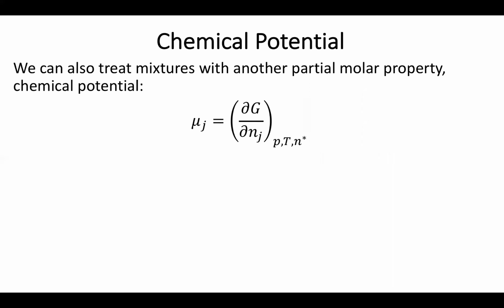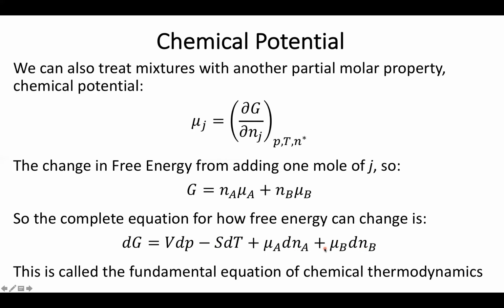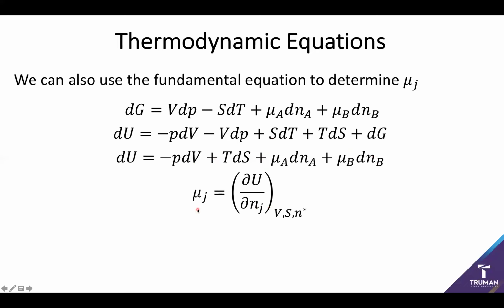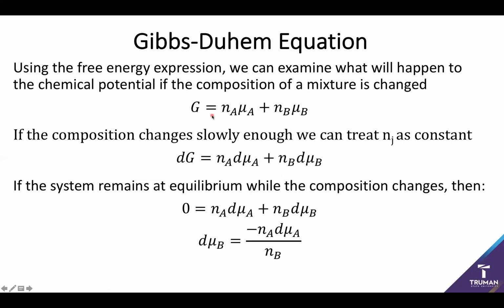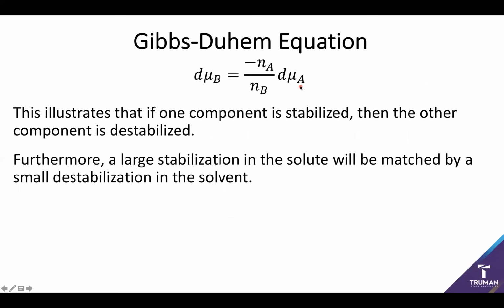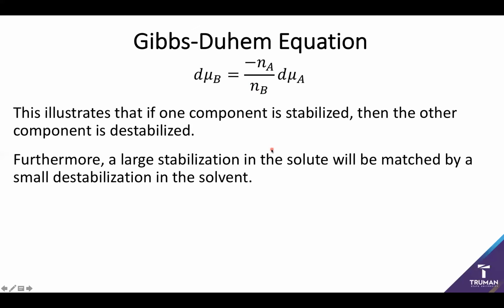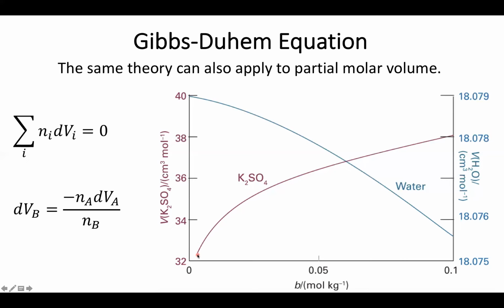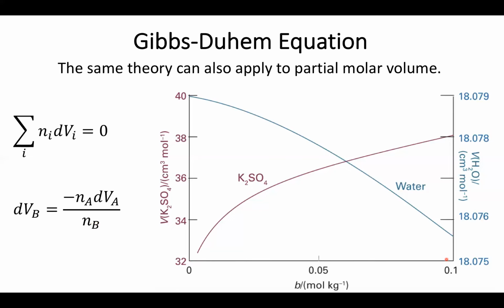5.2-Chemical Potentials of Mixtures